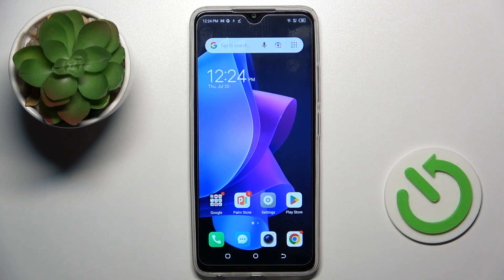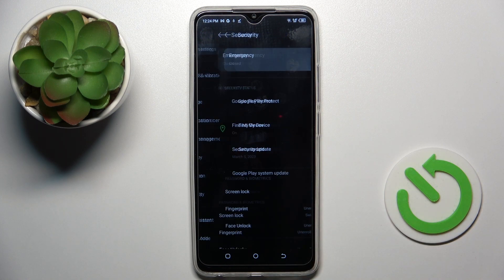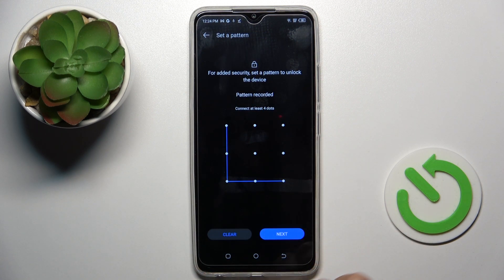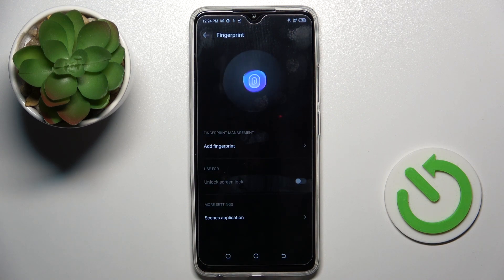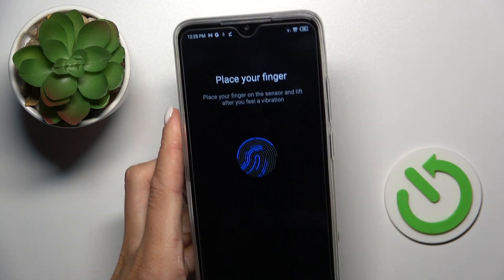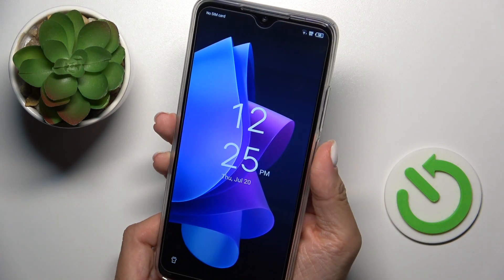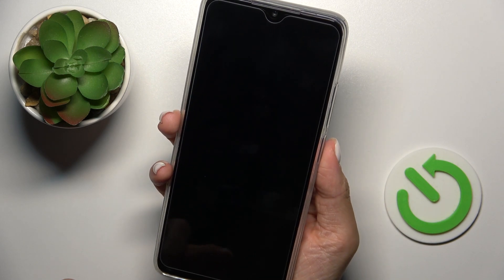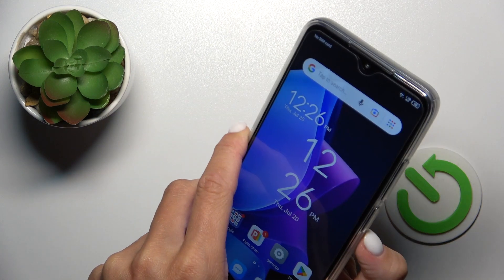How to Add Fingerprint to TECNO Pop 7?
Strengthen the security of your TECNO Pop 7 with our comprehensive guide on adding a fingerprint! Discover the simple steps to set up this convenient biometric feature, granting you quick and secure access to your device. Whether it's for unlocking your phone or securing sensitive data, adding a fingerprint ensures your privacy is in safe hands. Join us now and experience the ease and peace of mind that comes with fingerprint authentication on your TECNO Pop 7!

How to Set Up Fingerprint to TECNO Pop 7?
How to Activate Fingerprint ID on TECNO Pop 7?